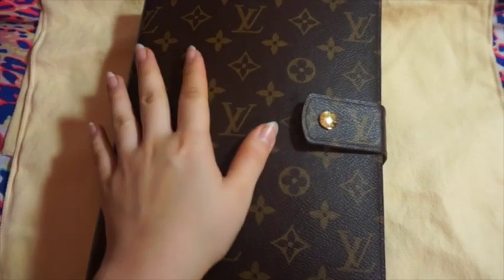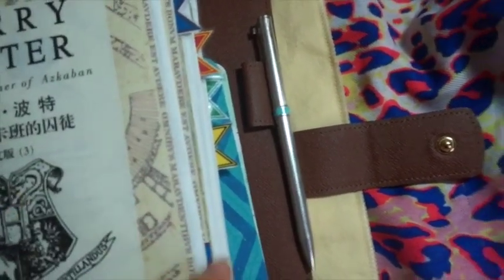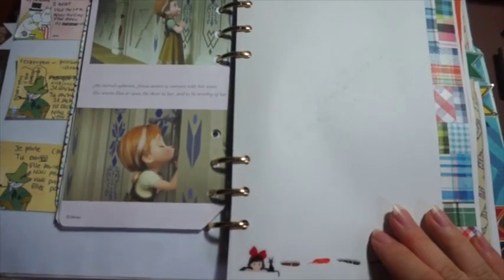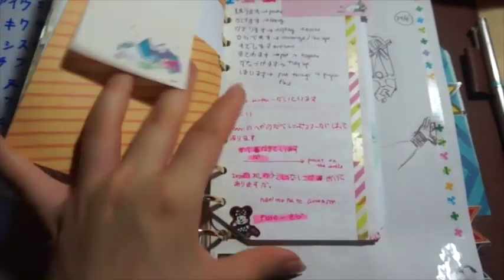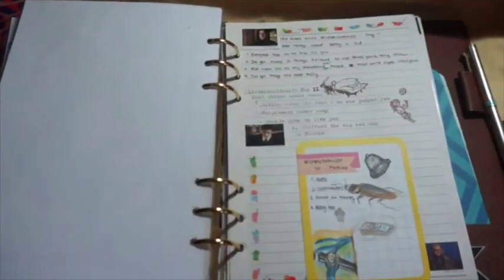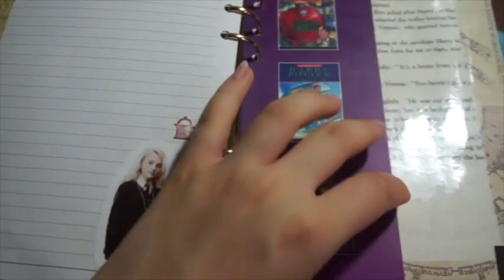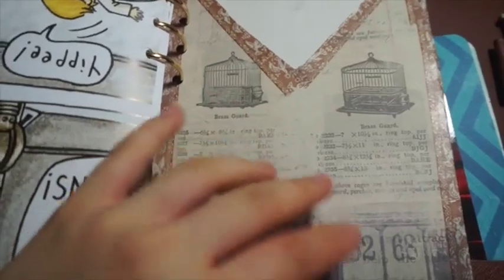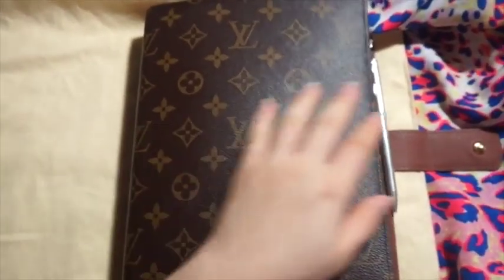Harry Potter setup in my A5 Planner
Featuring my Louis Vuitton GM. Also, editing this video was a total ~riot~